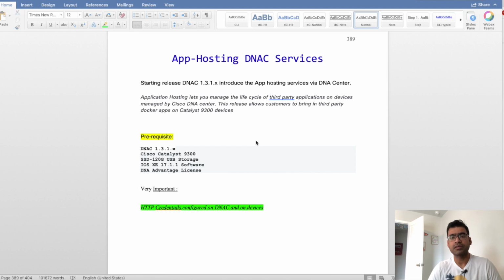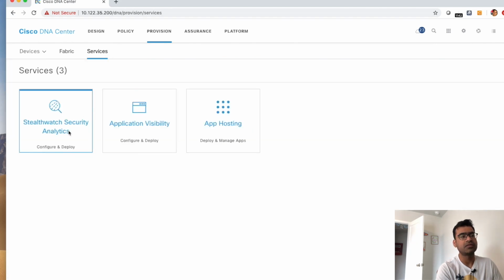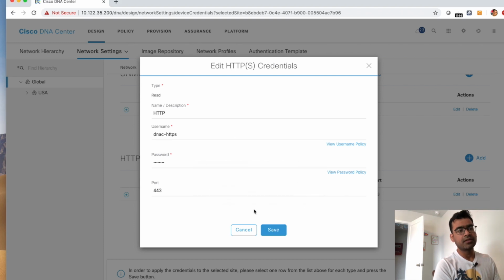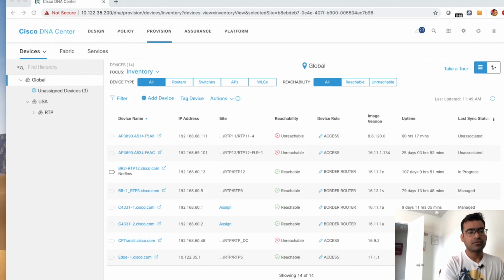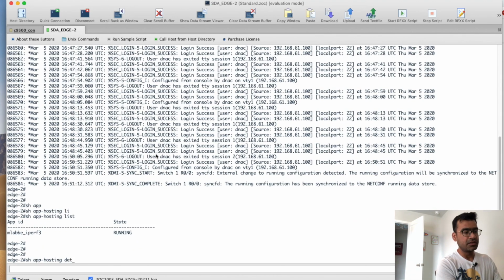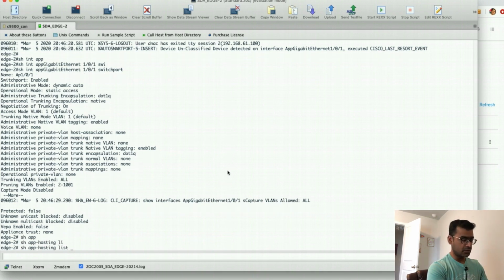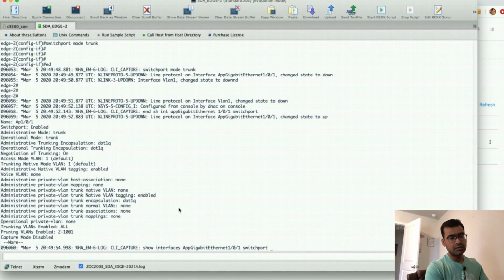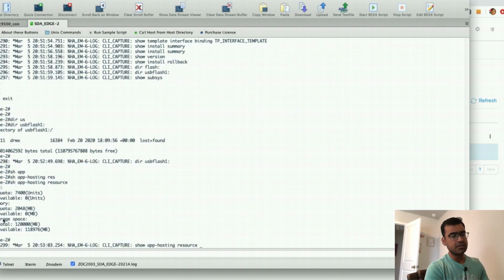Cisco DNA Center - AppHosting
Take control of your network applications with Cisco DNA Center. In this tutorial, you will learn how to use Cisco's powerful network automation and management platform to host and manage your network applications. We will cover key concepts, best practices, and troubleshooting tips for hosting and managing applications on Cisco DNA Center.
Cisco DNAC Application Hosting feature lets you manage the life cycle of third-party applications on devices managed by the Cisco DNA center. This video shows you how to roll out an application in no time and run it natively on your Cisco switch.